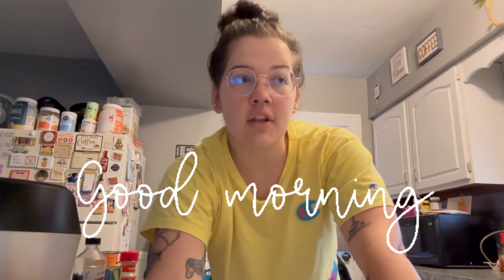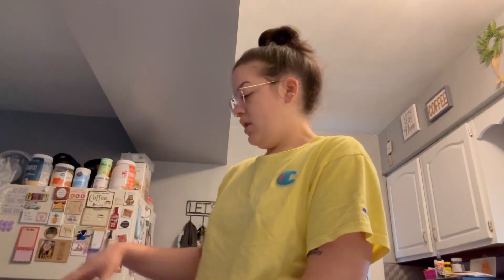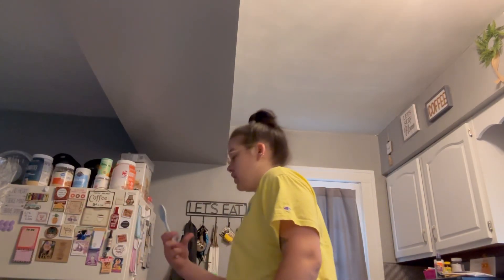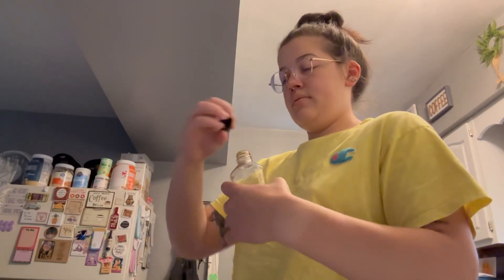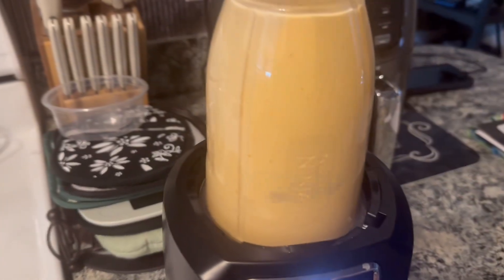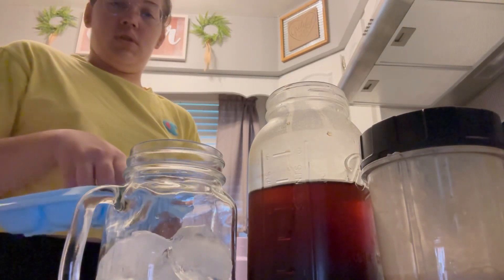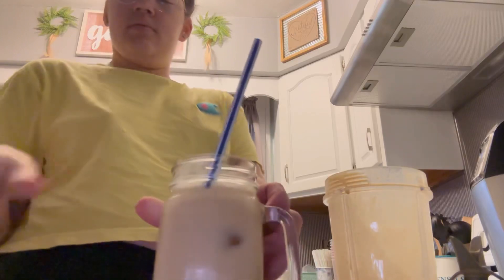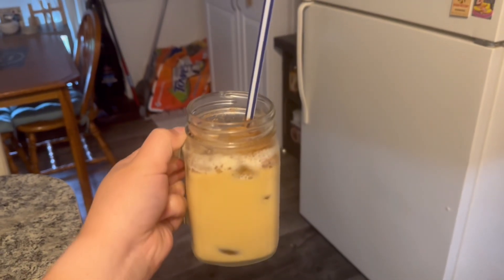Good morning ☀️ let’s make a pumpkin cream cold brew ☕️🎃